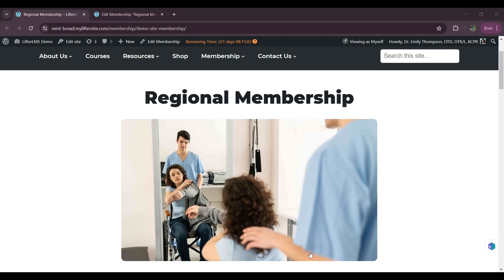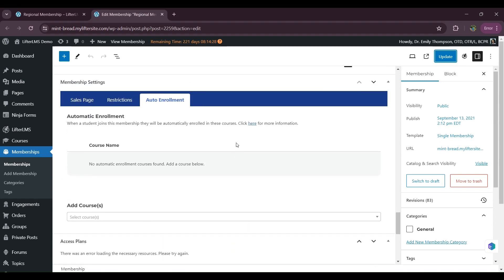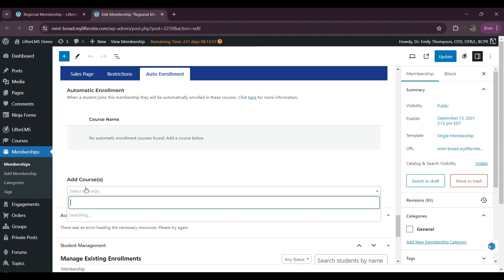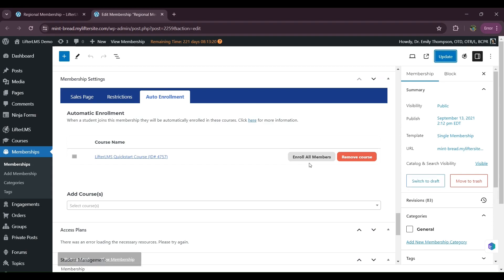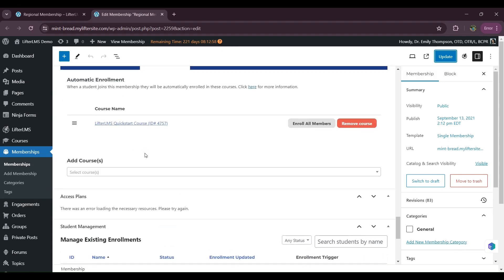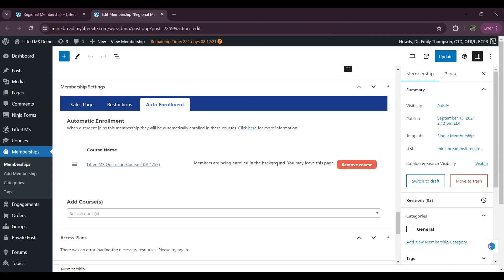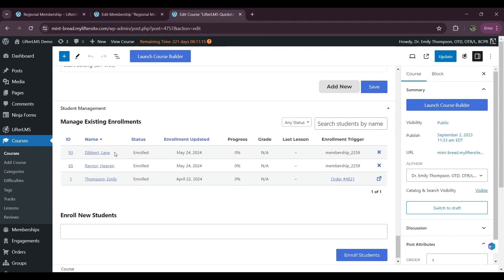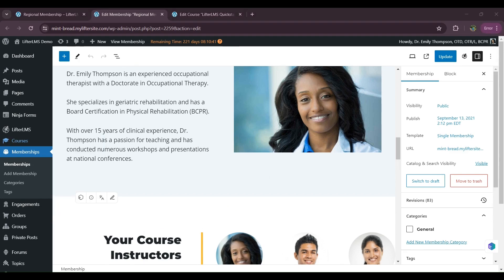Membership Auto Enrollment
Auto Enrollment courses allow you configure a set of courses that members will be automatically enrolled into upon enrollment into the membership.